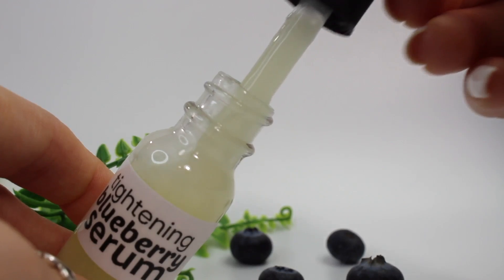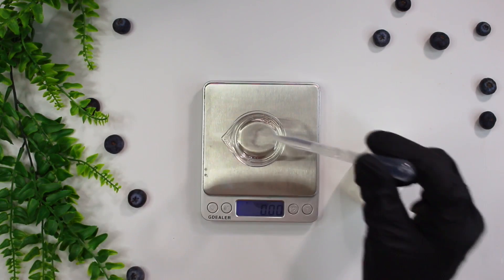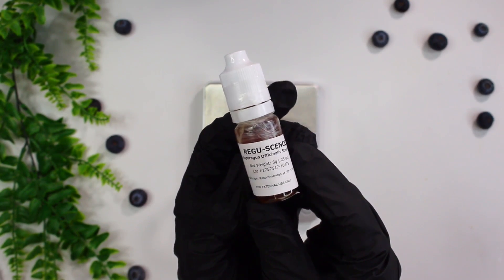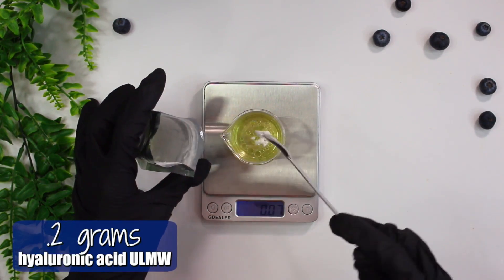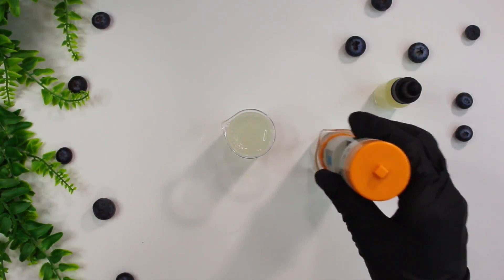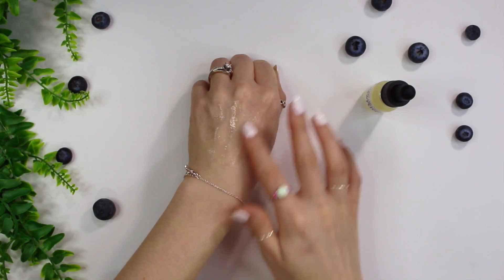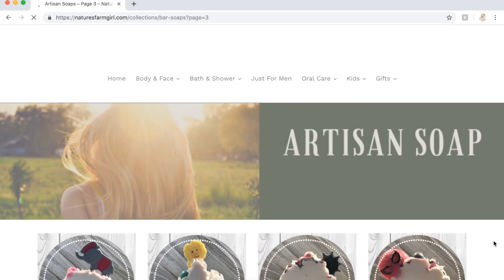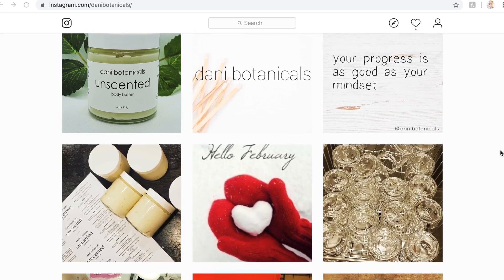Tightening Blueberry Facial Serum - Anti Aging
How to Make Tightening Anti Aging Face Serum. Blueberry Facial Serum. DIY Tightening Serum.